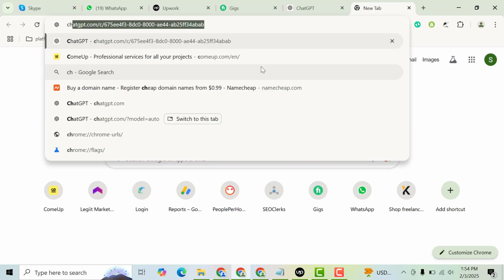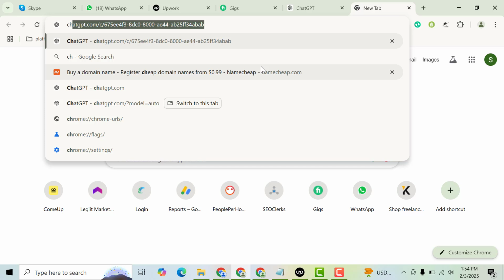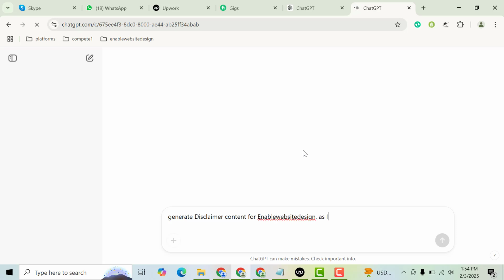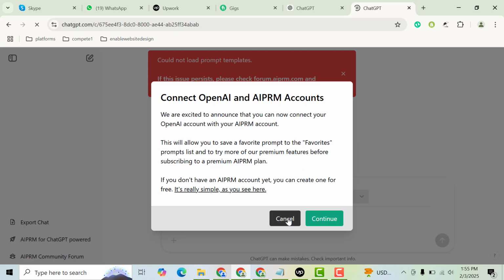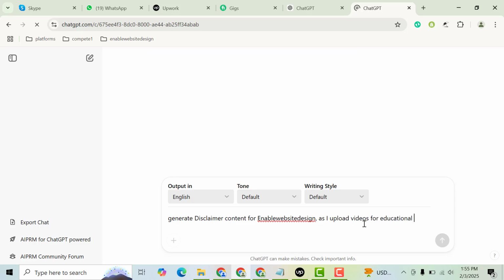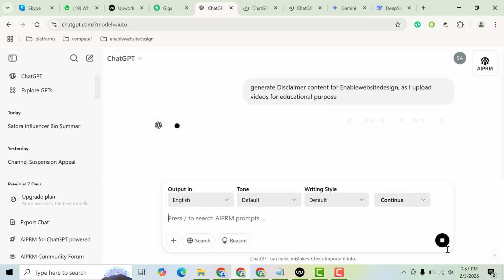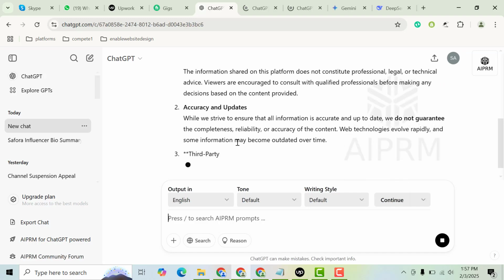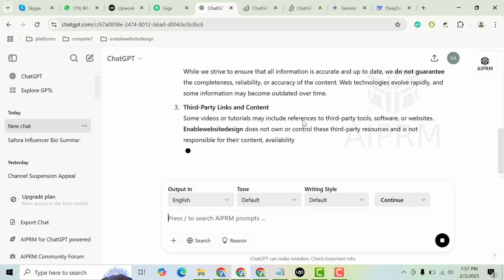How to quickly create disclaimer content using chatgpt AI tool for beginner's step by step guide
The content provided on Enablewebsitedesign is for educational and informational purposes only. All videos, tutorials, and materials shared on this platform are intended to help users learn and improve their knowledge of website design and related topics.

The information shared on this platform does not constitute professional, legal, or technical advice. Viewers are encouraged to consult with qualified professionals before making any decisions based on the content provided.

Accuracy and Updates
While we strive to ensure that all information is accurate and up to date, we do not guarantee the completeness, reliability, or accuracy of the content. Web technologies evolve rapidly, and some information may become outdated over time.

Third-Party Links and Content
Some videos or tutorials may include references to third-party tools, software, or websites. Enablewebsitedesign does not own or control these third-party resources and is not responsible for their content, availability, or accuracy.

User Responsibility
Viewers and users of this content are solely responsible for how they apply the knowledge gained. Enablewebsitedesign is not liable for any direct or indirect damages resulting from the use of the information provided.

We reserve the right to modify, update, or change this disclaimer at any time without prior notice. Please check back regularly for any updates.